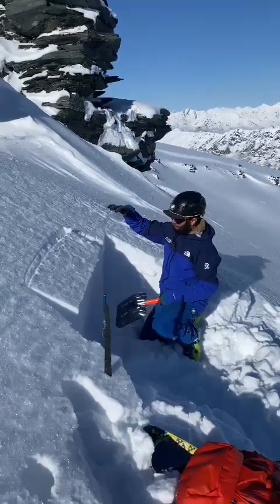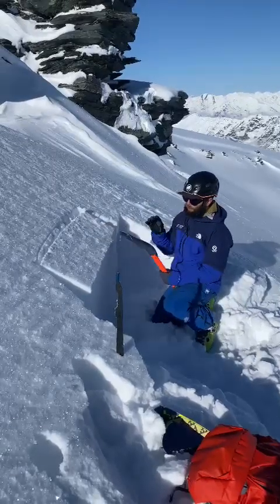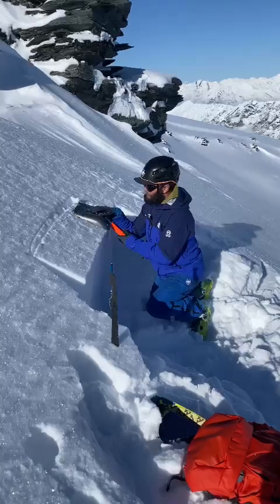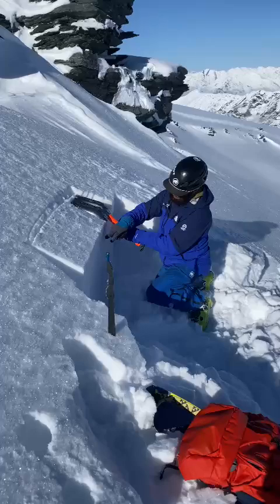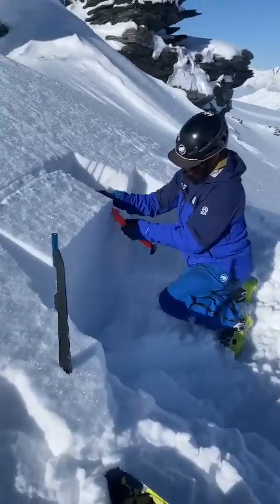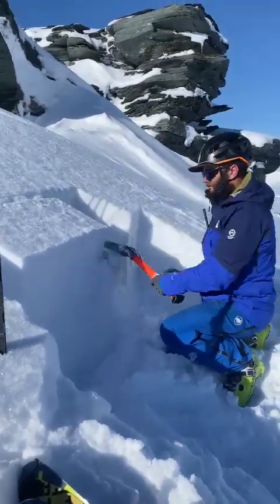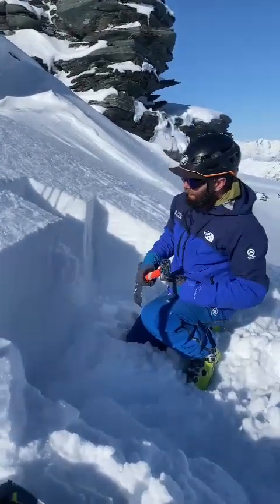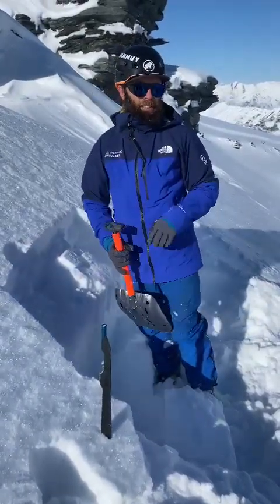Snowpack Report - September 14th 2024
Guide: Andrew Bridgeman
North-West aspect of Black Peak
2,100 meters